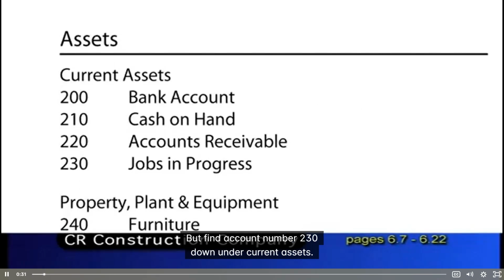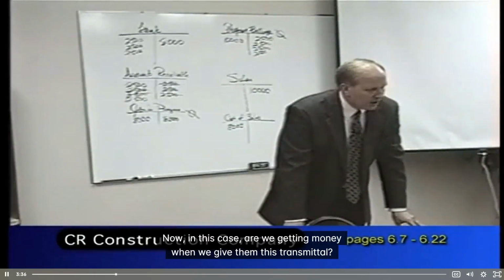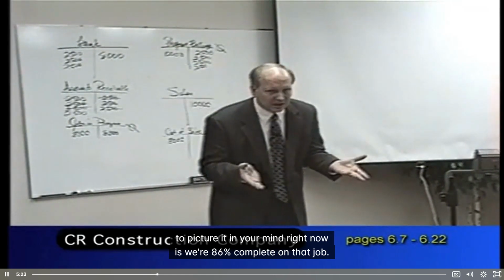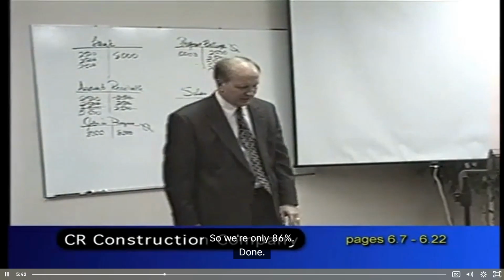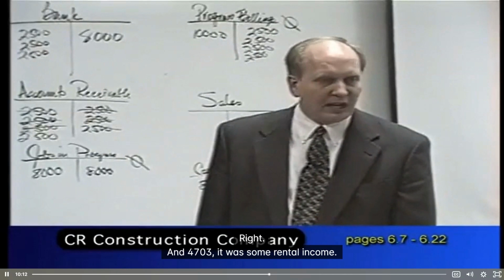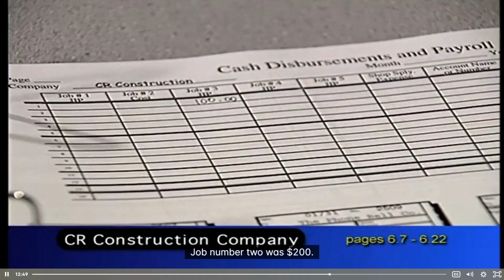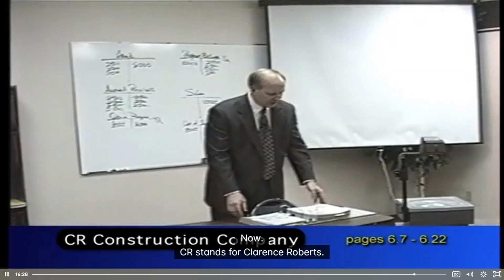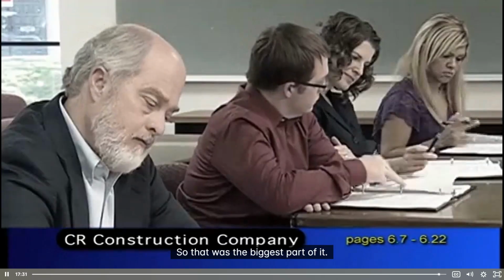CR Construction Company M3 S7 T2